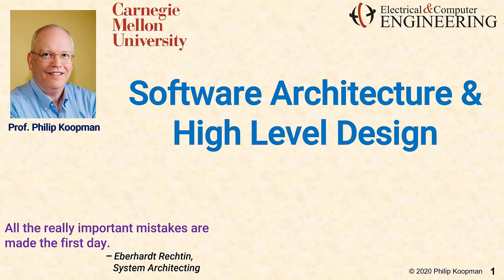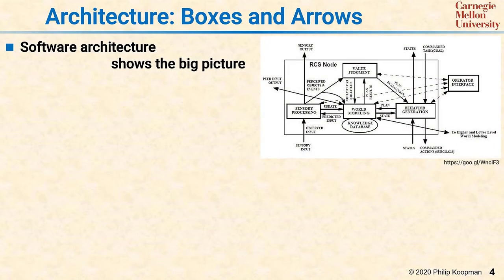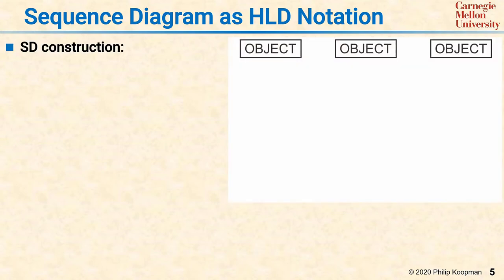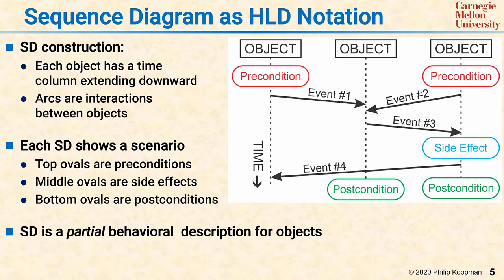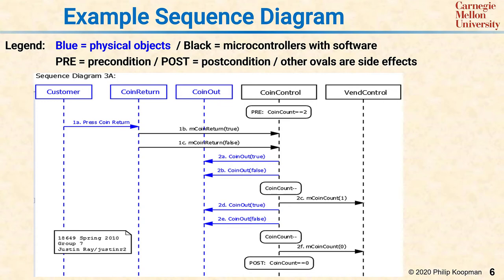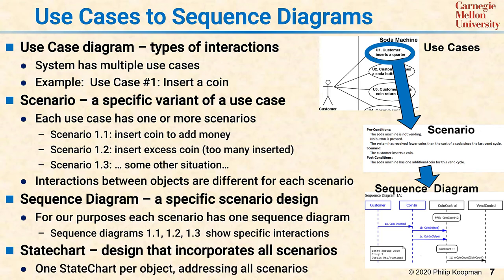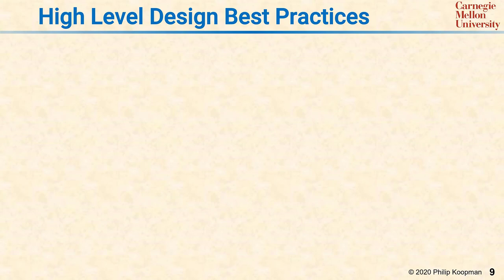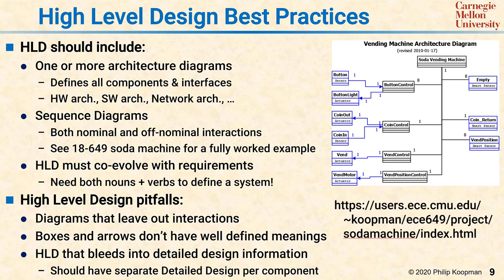L12 Software Architecture and High Level Design